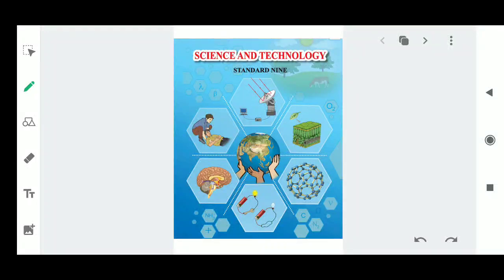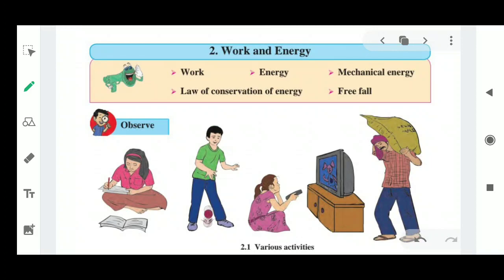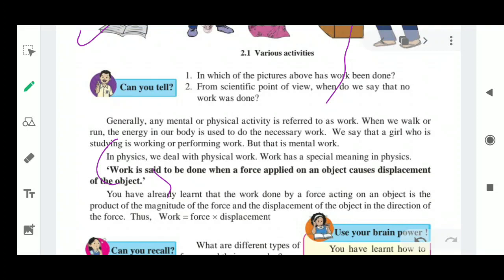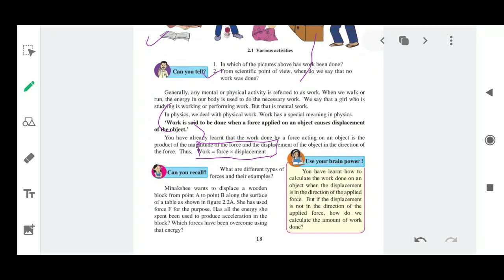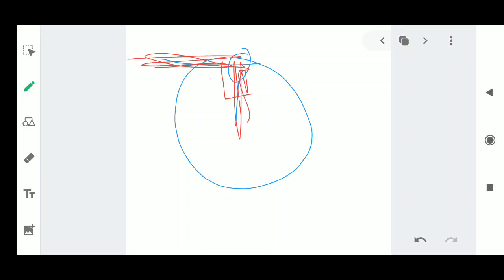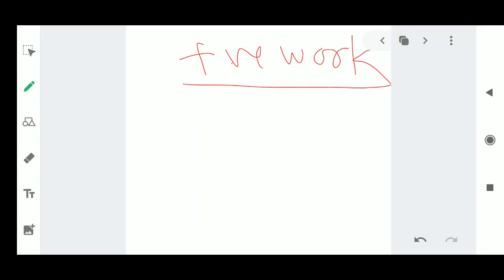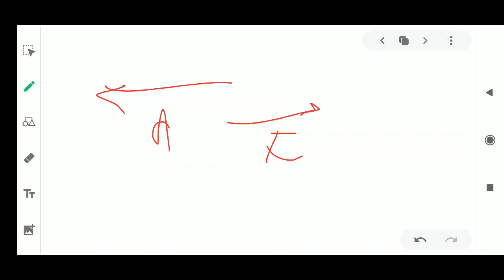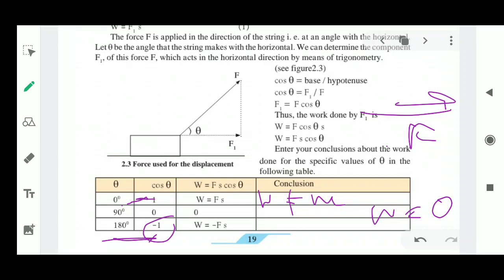Std 9 Ch -2 work and Energy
Work concept